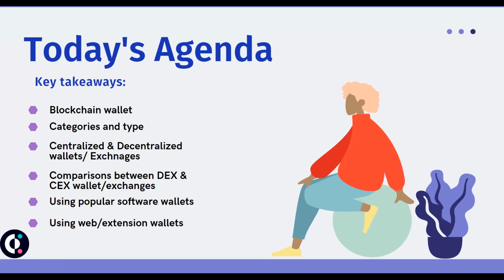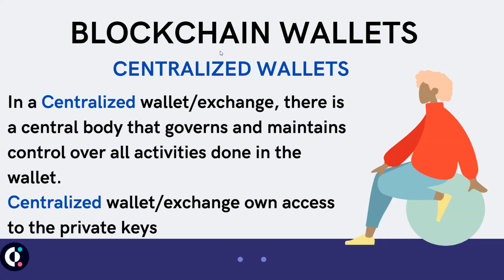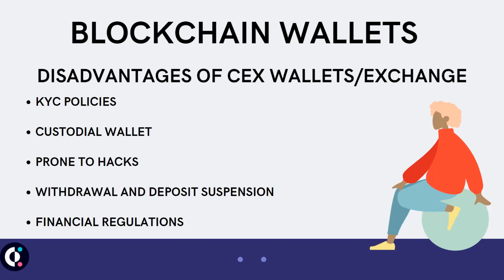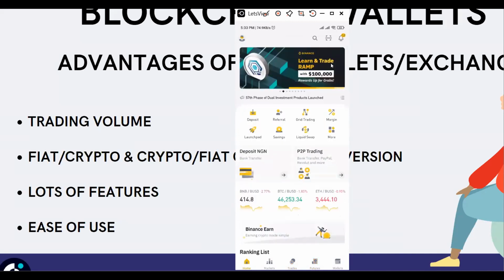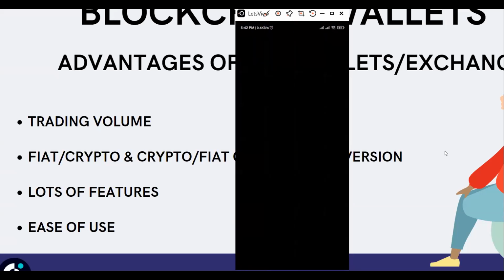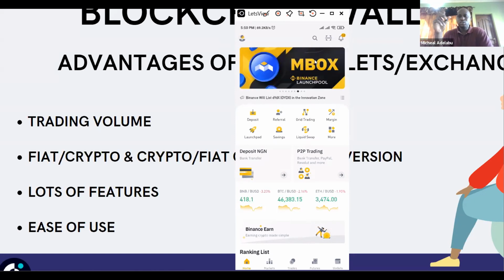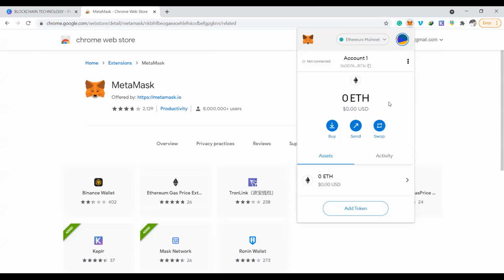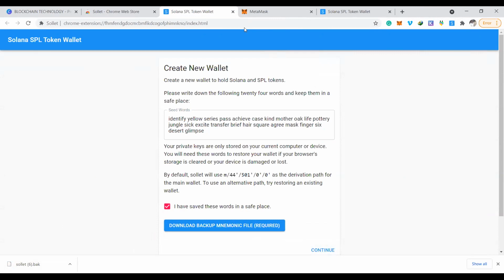Introduction to Blockchain Part II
Introduction to Blockchain Technology Part II: Wallets and Exchanges